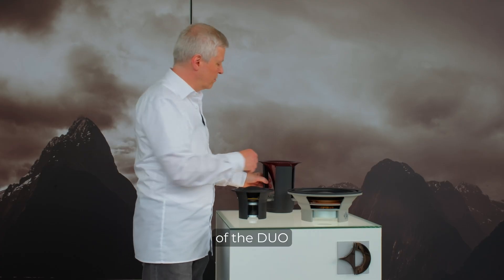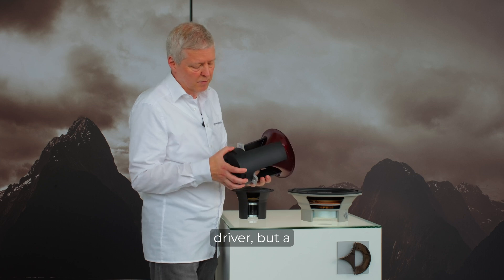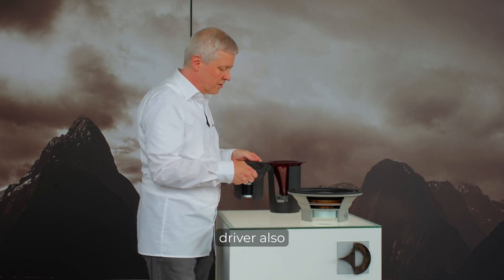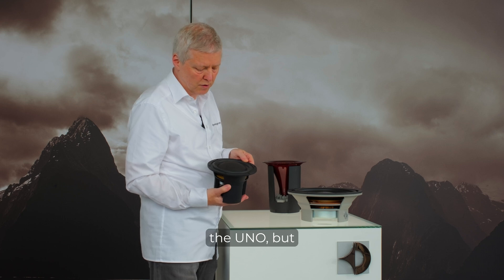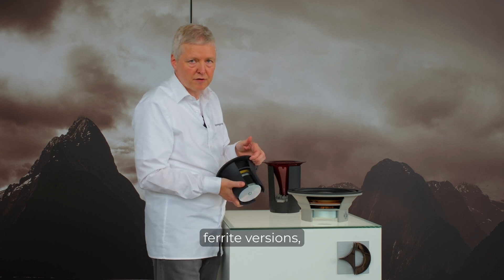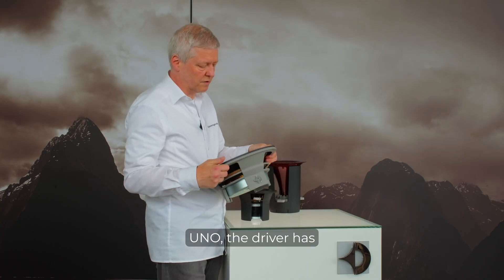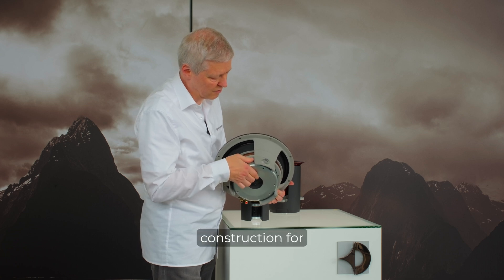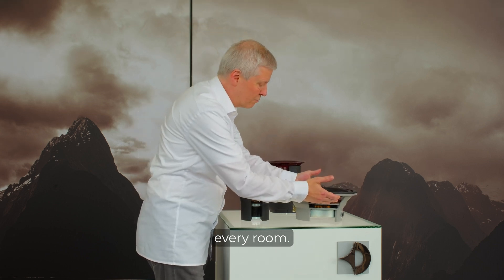DUO SD, DUO GT, MEZZO G3 - Drivers (Pt. 15)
In this video, we analyse the drivers of the two DUO models and the MEZZO model. Armin Kraus gives us an in-depth insight into the technical details of the tweeters, midrange drivers and bass drivers. Find out how these components contribute to the sound quality and listening experience.